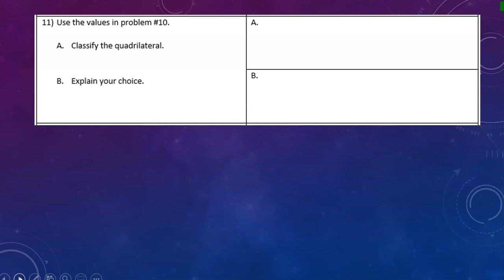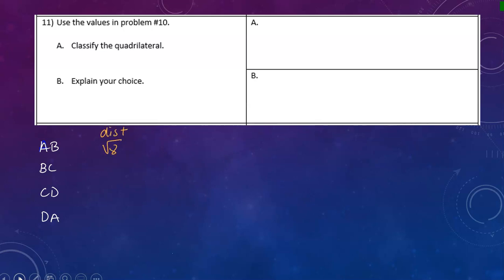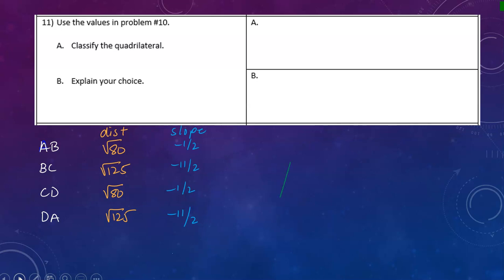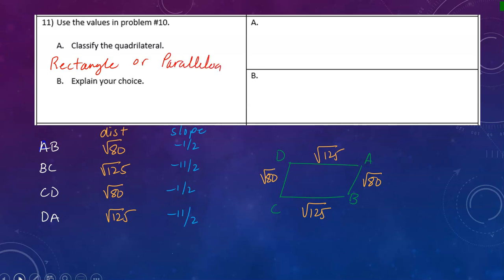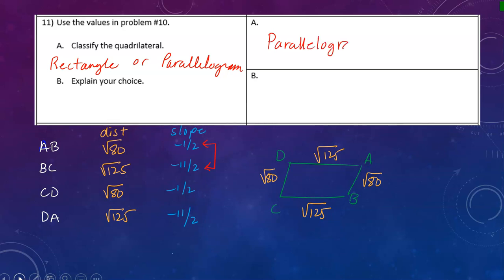Unit 2 Review #11